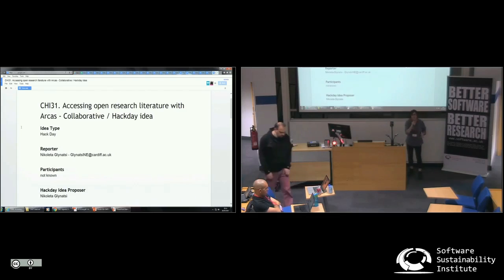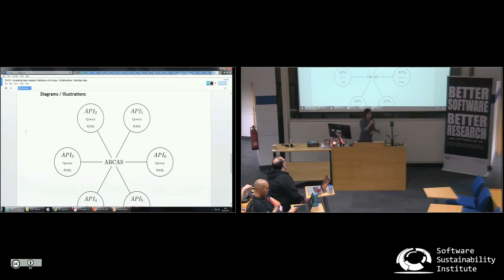Accessing open research literature with Arcas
By Nikoleta Glynatsi.